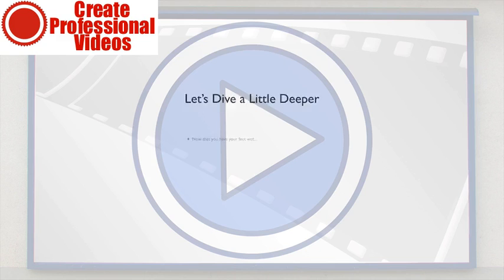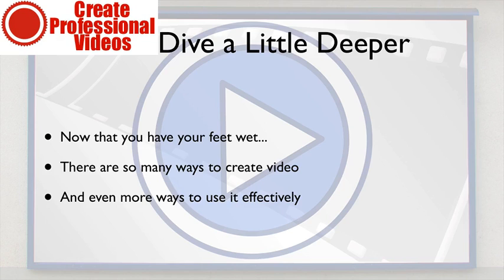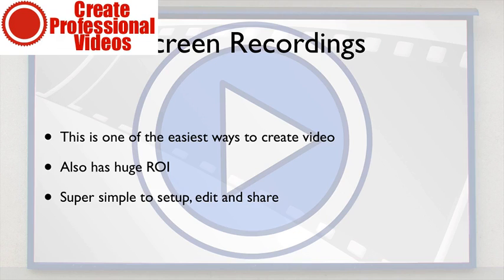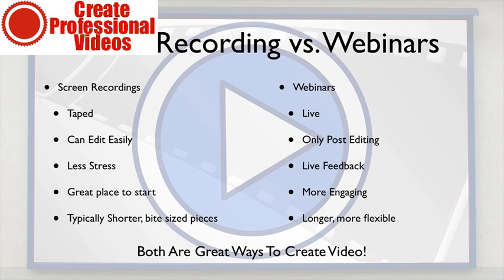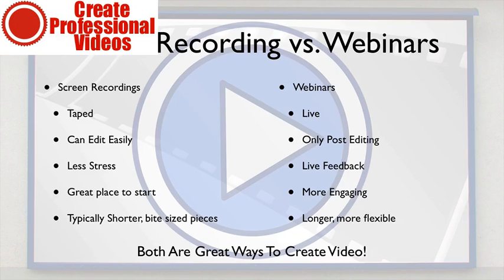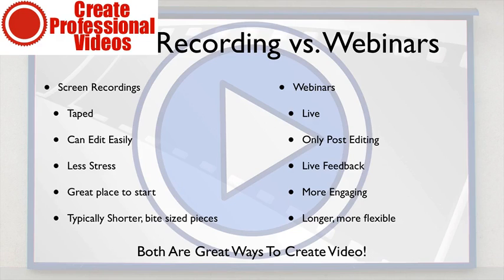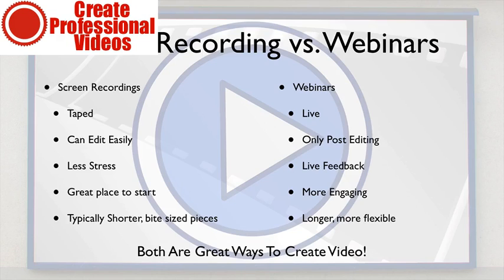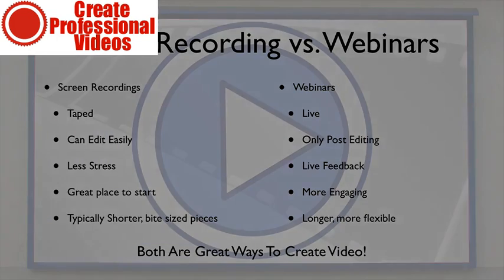screen recording 101 part 1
What is screen recording?  how to do a recording of your screen?